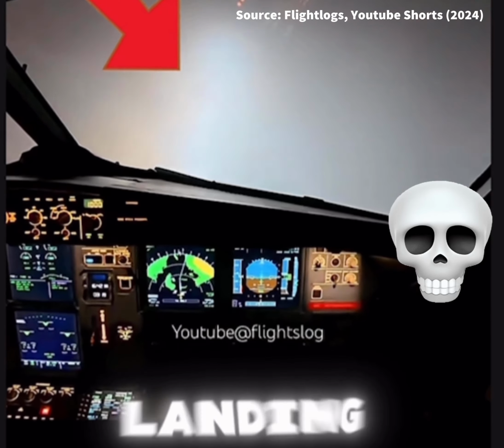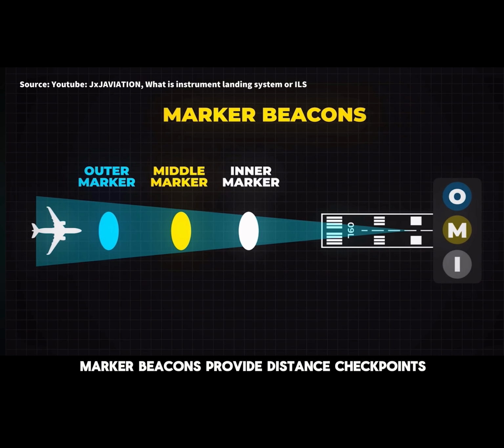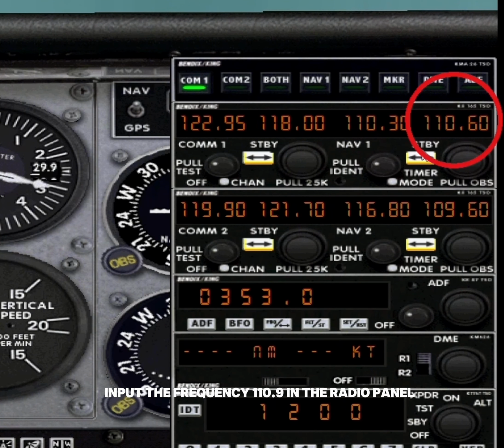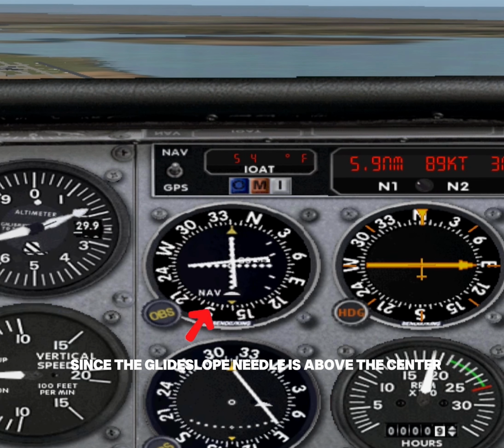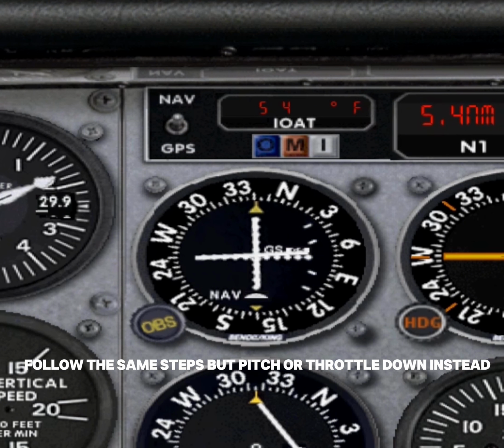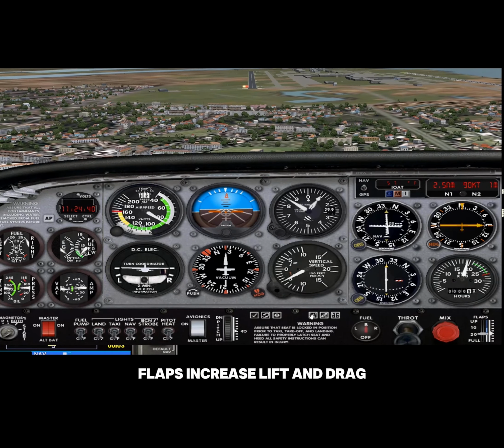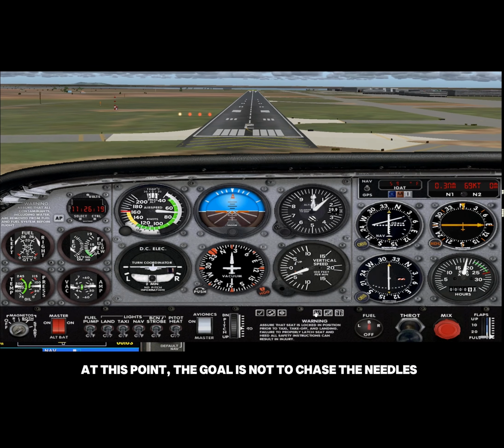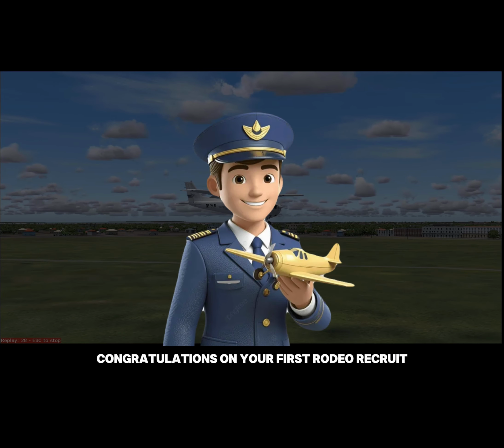Topic 4: ILS Landing for Light Aircraft (Yu Chen & Ren Tong) FINAL VIDEO